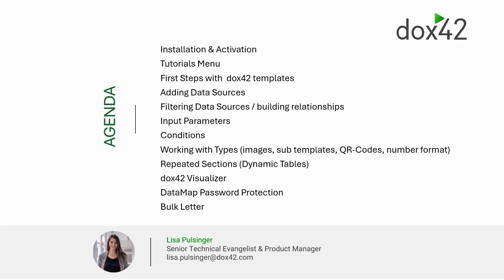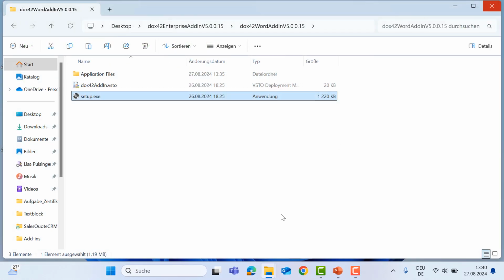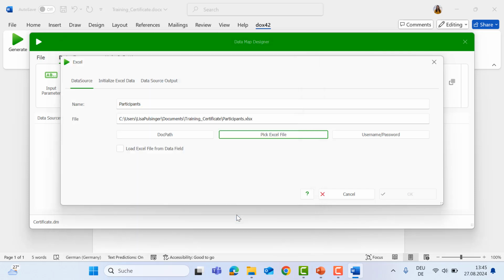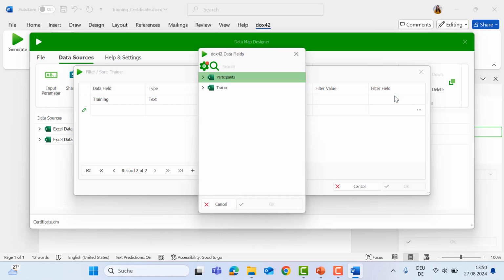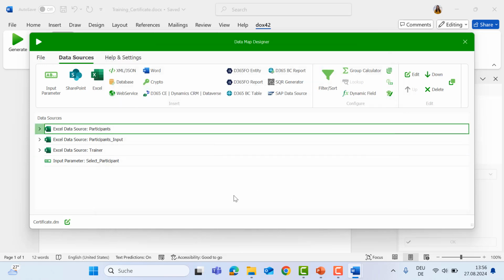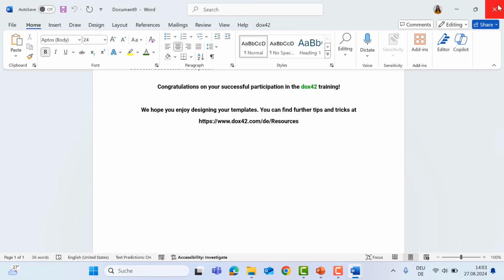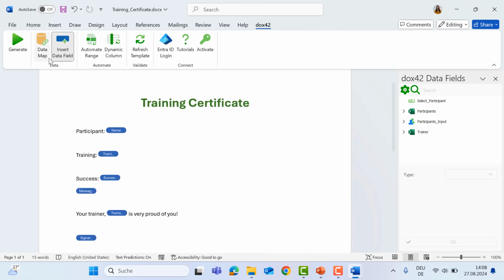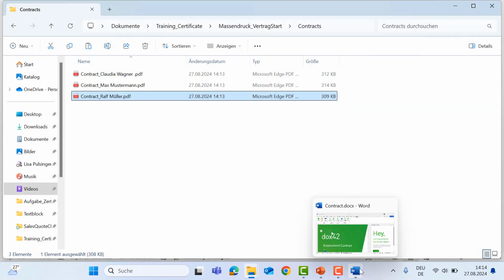dox42class of Word Add-In: from Zero to Hero with dox42 Version 5.0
Join Lisa Pulsinger, Senior Technical Evangelist and Product Manager at dox42, in this comprehensive video walkthrough of the dox42 document design process in Microsoft Word. Starting from scratch, Lisa will guide you step-by-step through the features and capabilities of dox42 Version 5.0. Download Version 5.0 BETA

What you will see in this video:

0:00 Welcome
1:39 Installation & Activation
4:13 Tutorials Menu
5:36 Steps with dox42 templates
10:20 Adding Data Sources
14:54 Filtering Data Sources / building relationships
16:46 Input Parameters
22:06 Conditions
24:04 Working with Types (images, sub templates, QR-Codes, number format)
28:08 Repeated Sections (Dynamic Tables)
29:59 dox42 Visualizer
31:28 DataMap Password Protection
33:04 Logging
34:05 Bulk Letter

This video is ideal for dox42 beginners, those aspiring to become dox42 experts, and anyone excited about exploring the new features in Version 5.0. Throughout the session, Lisa shares valuable insights, best practices, and tips to help you master dox42.